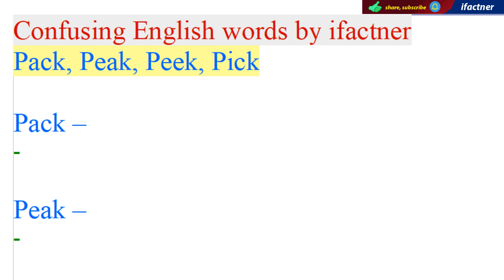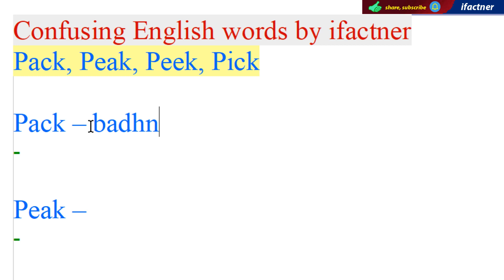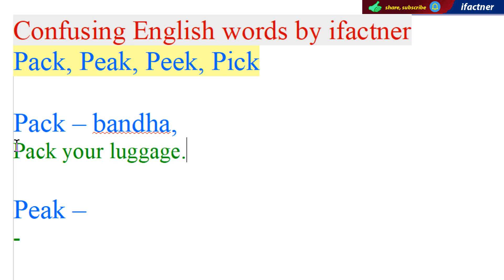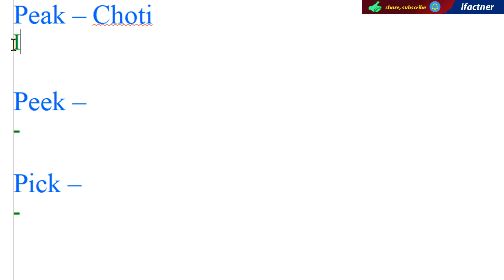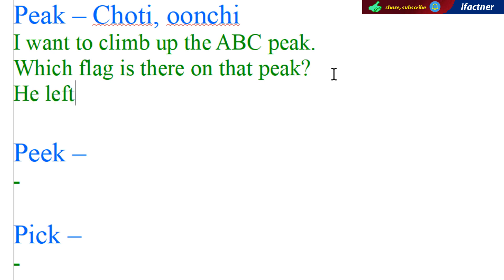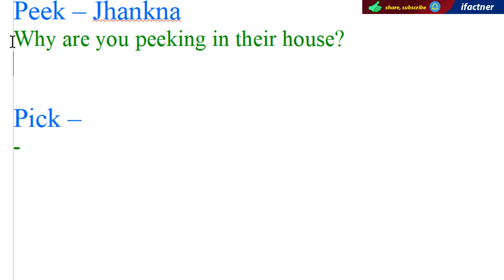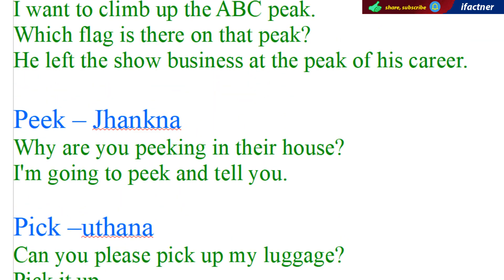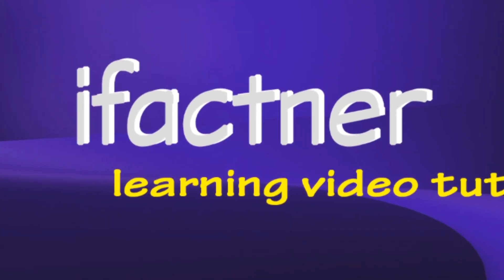Pack Peek Peak Pick English words meaning example sentences and translation in Hindi Urdu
Learn the meaning of English words pack in Urdu, peek in Hindi, difference between peak and peak and pick meaning. We make example sentences of pack, peek, peak and pick. We learn to translate the English sentences in Hindi and Urdu.
At the end of the lesson, we do an English writing exercise.